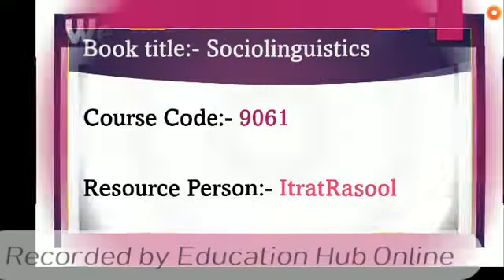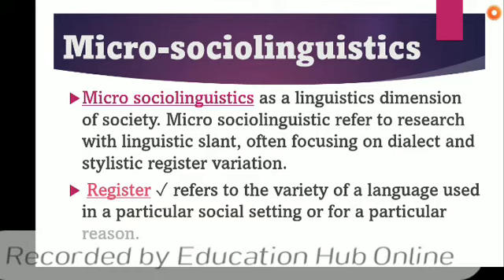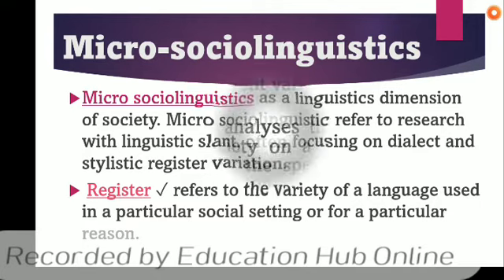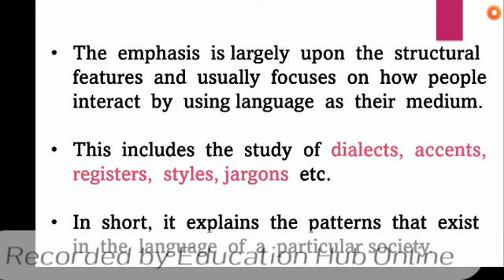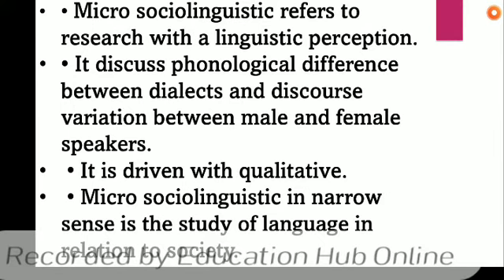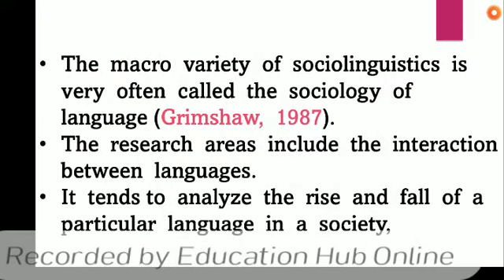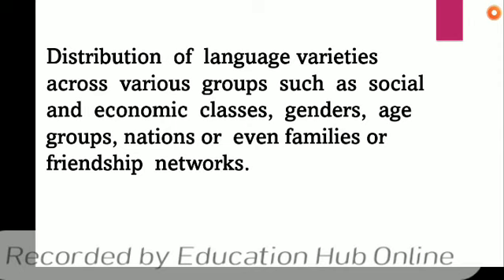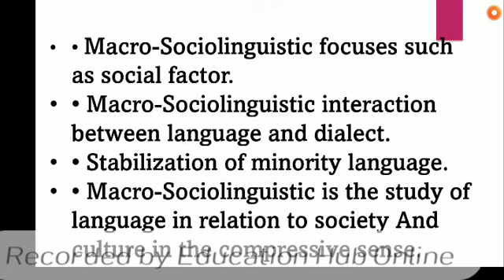Macro-sociolinguistics And Micro-sociolinguistics In Hindi|Urdu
AssalamuAlaikum to all of you!
I hope you all are fine and doing generously.

This vedio is Originally Generate by ItratRasool.

So today our topic is Approaches of Sociolinguistics.
macro-sociolinguistics Micro-sociolinguistics
and their characteristics|B's English|9061|sociolinguistics|Aiou|What are two approaches| macro-sociolinguistics Micro-sociolinguistics